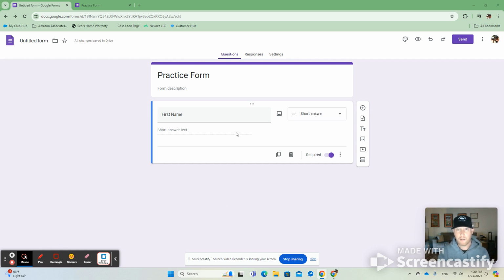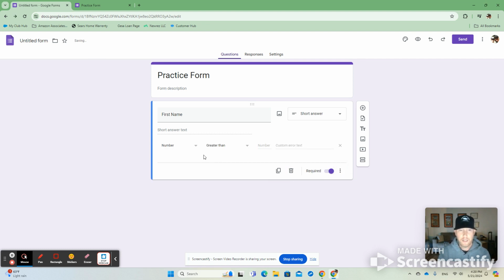Google Forms: Response Validation Trick 1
Teacher Tech Tools, Tips, and Tricks: Google Forms.  How to use the response validation setting to keep students from passing through a required question by simply just using the space bar or a single letter response.